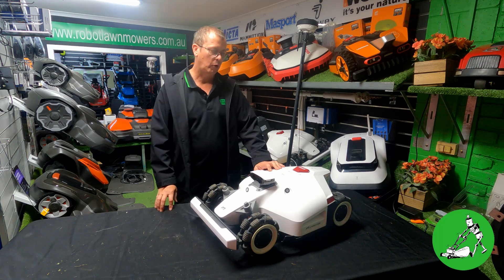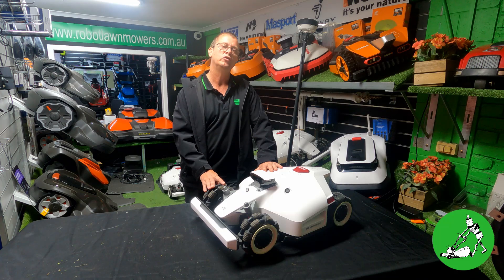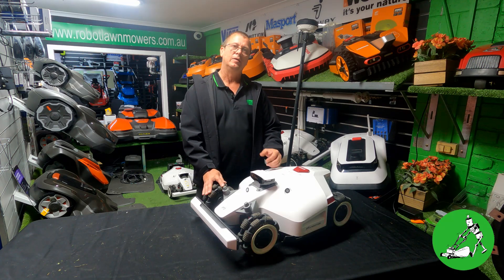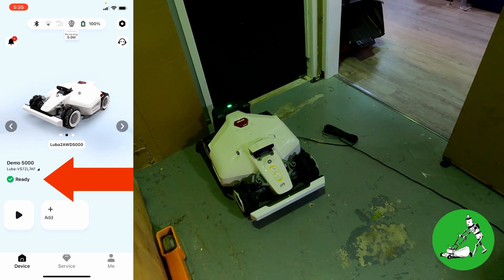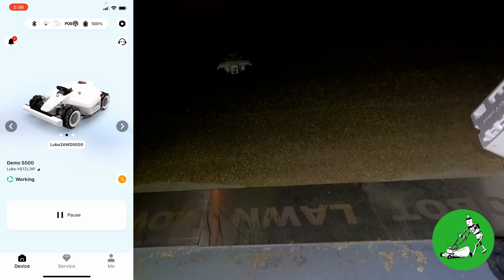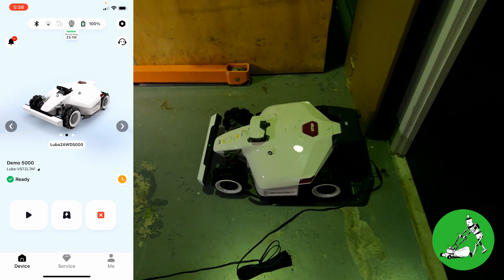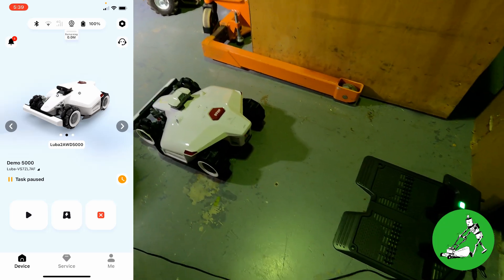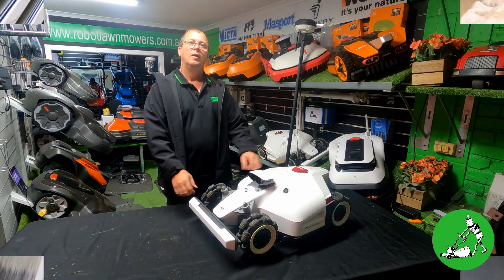Luba 2 I was Wrong - Wireless Robot Lawn Mowers Australia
This video is a correction to some incorrect information provided in a previous video we posted.
We talk about mapping an area with the Luba 2 robot mower where there is no satellite signal at all.
We also talk about how Luba 2 works when you install the charging station where there is no satellite signal.